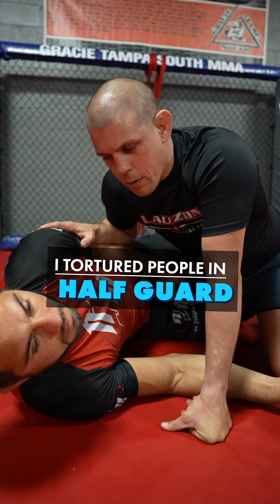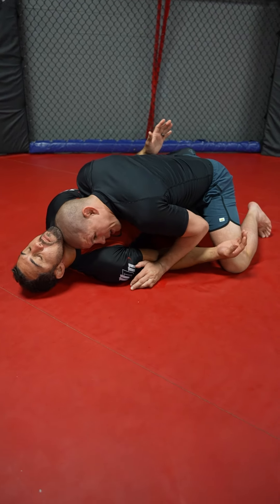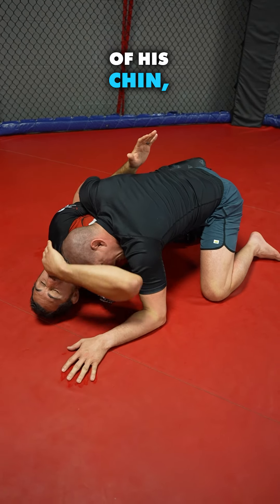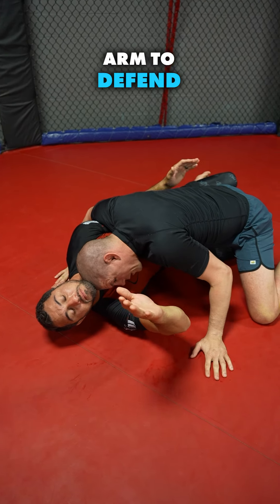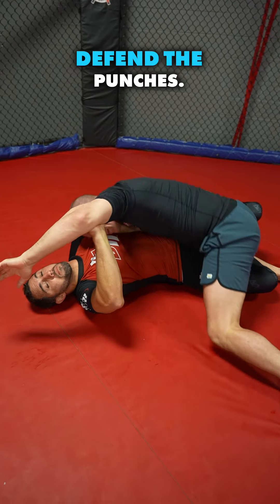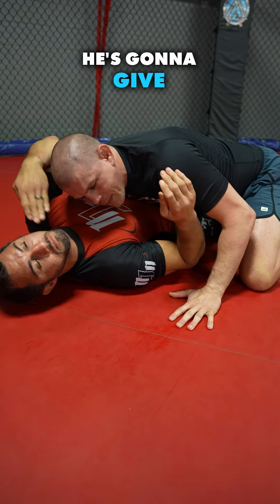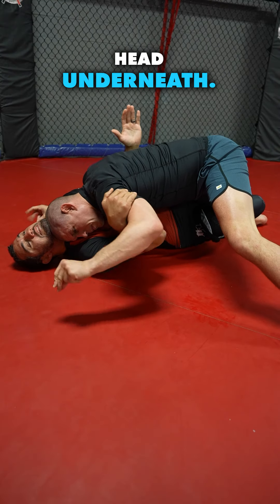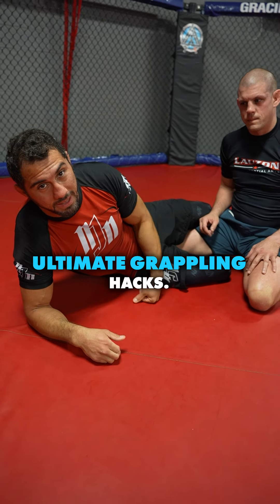I tortured people in half guard!